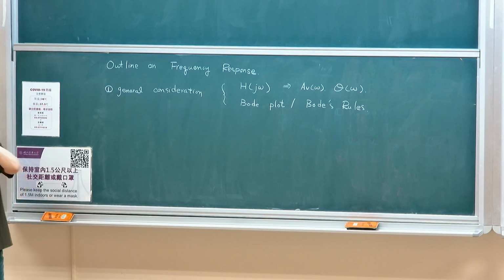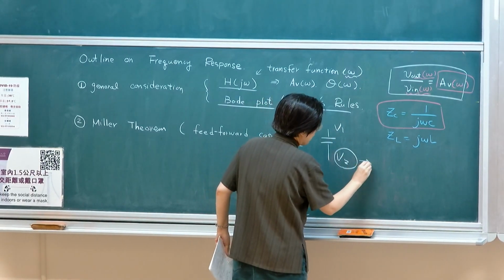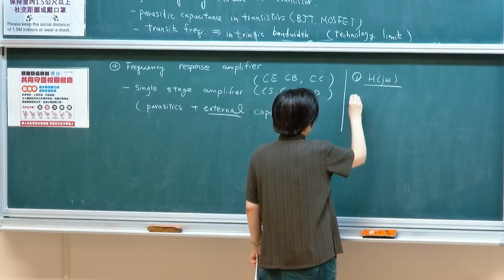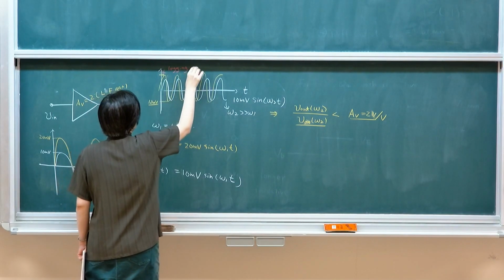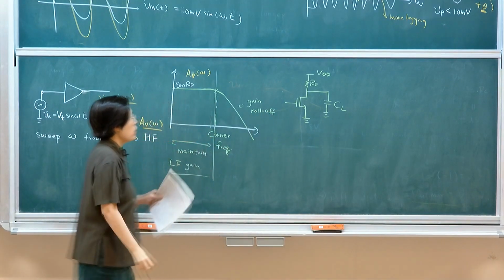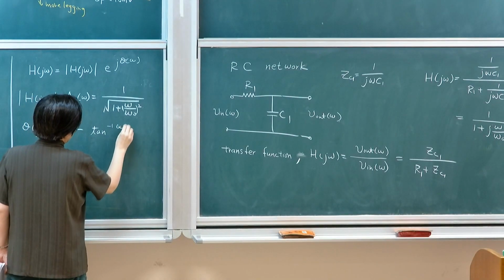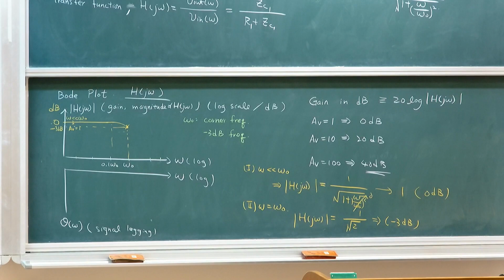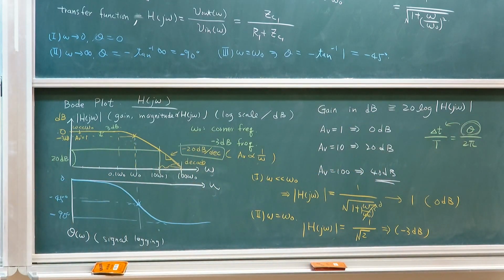11101金雅琴教授電子學｜第10A講11 1Frequency Response chap11